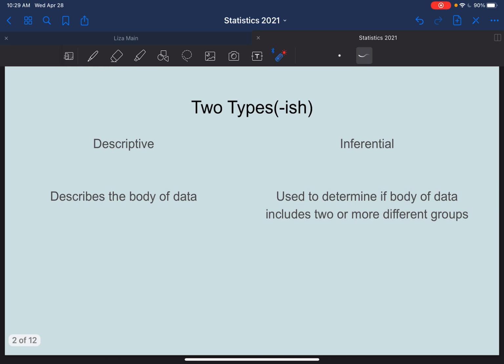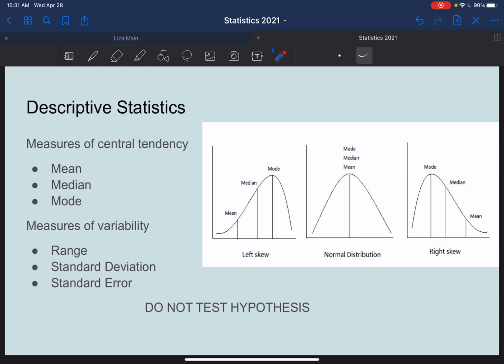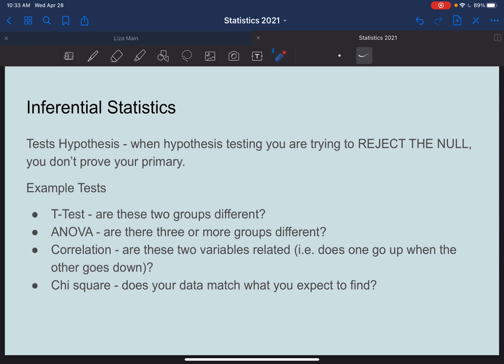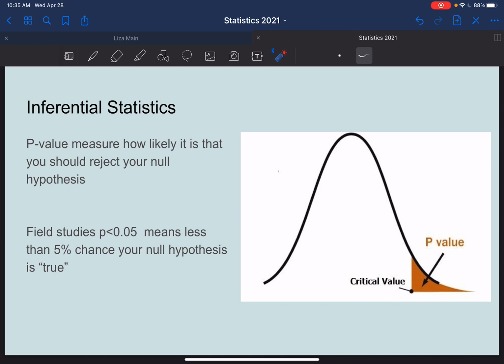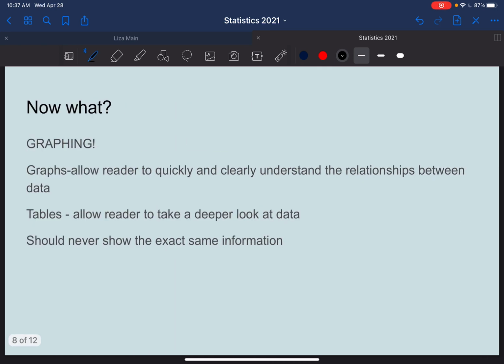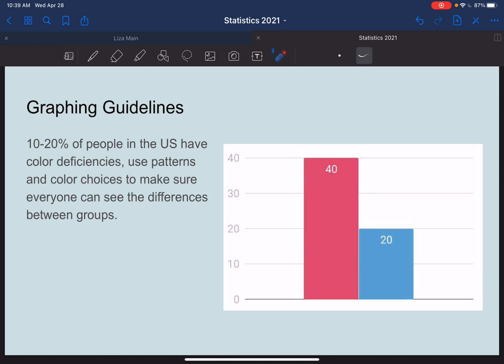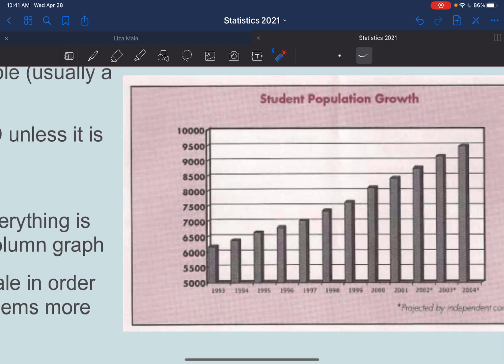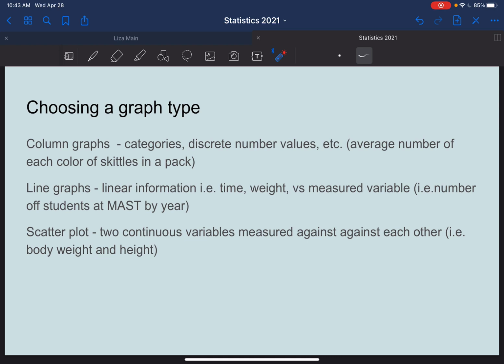Introduction to Statistics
A fast and incomplete intro to stats for the research class.